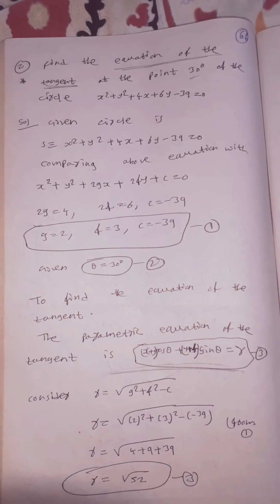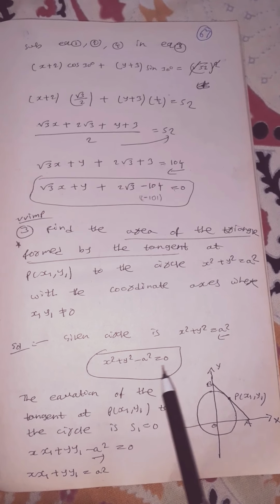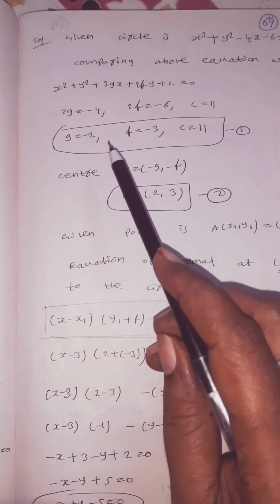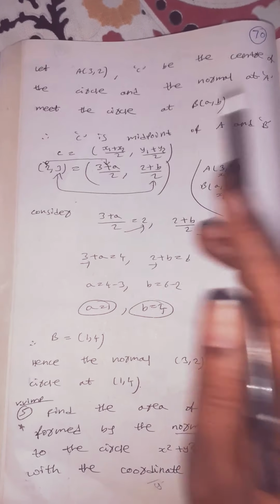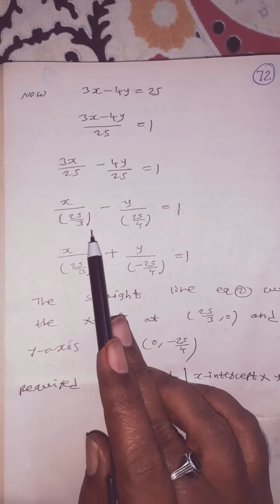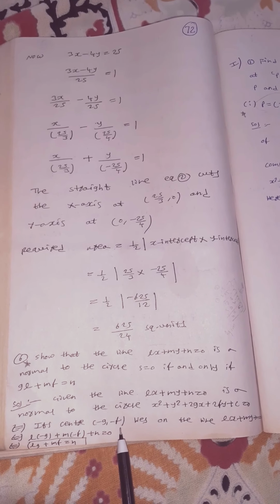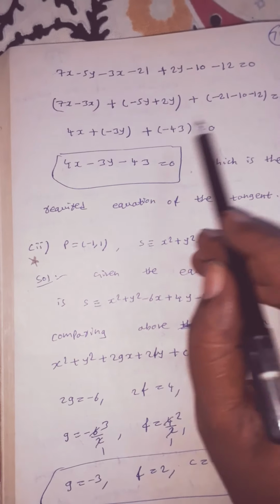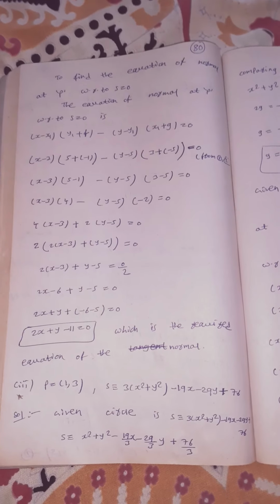circles part 11 example problems and exercise 1c 1st bit problems